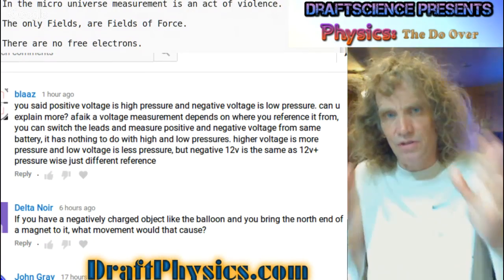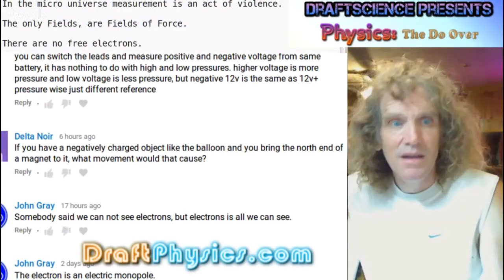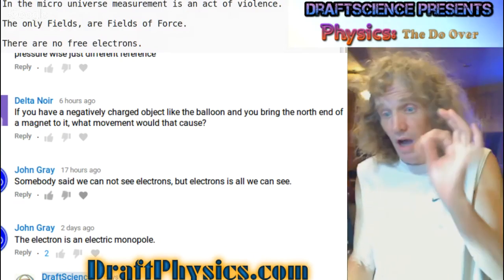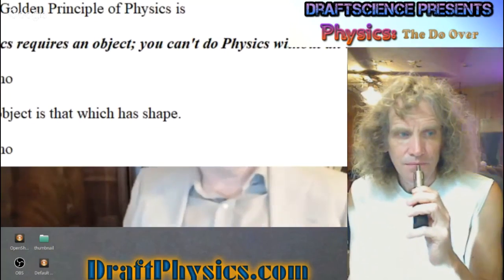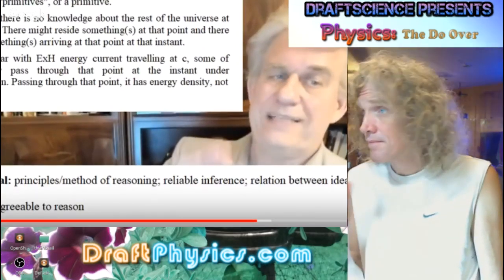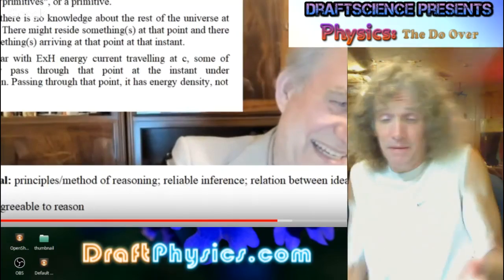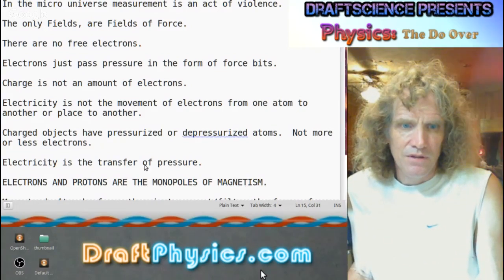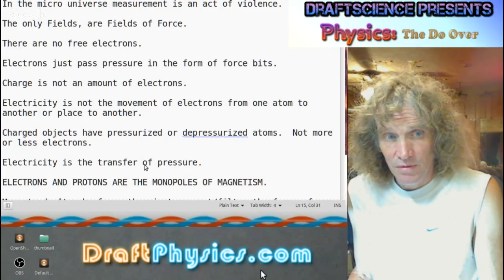Talk Physics ...comments